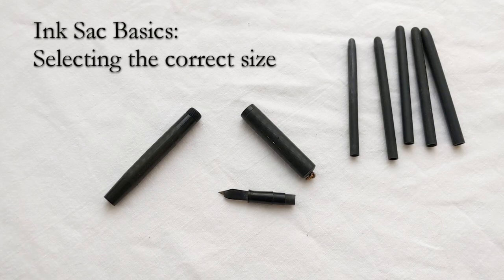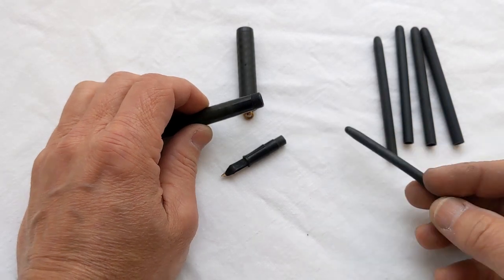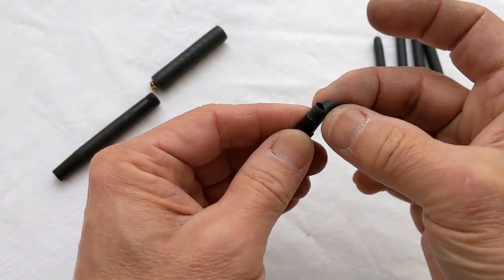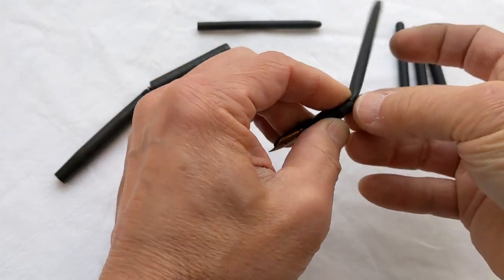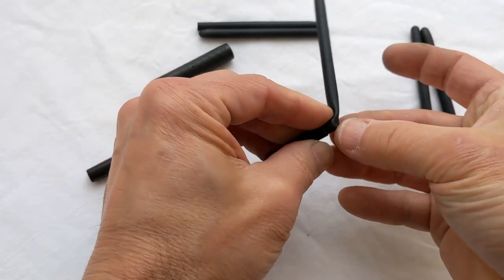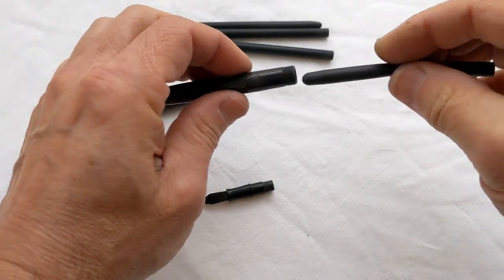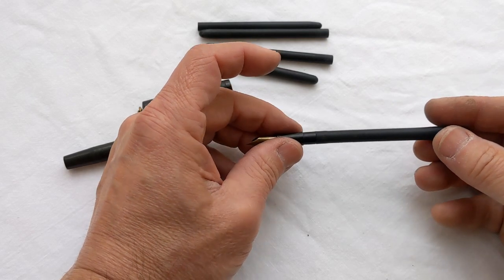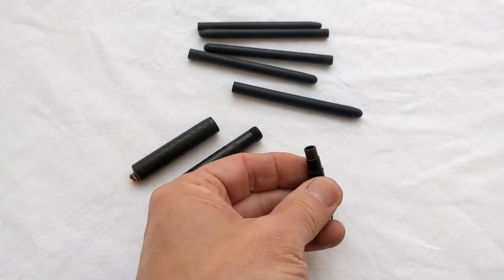Ink Sac Basics: Selecting the Correct Sac Size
It is a widespread misconception that the correct size of ink sac can be determined by measuring the end of the section where the sac is attached (the sac nipple or peg). In fact, sac size must be determined by reference to the internal dimensions of the pen barrel. This video demonstrates why one cannot rely upon measuring the sac nipple to determine the correct sac size. In some cases the proper size sac is larger than the nipple, while in others, it is markedly smaller.